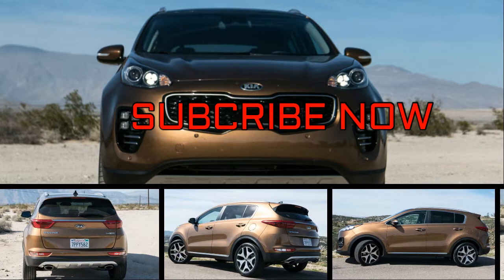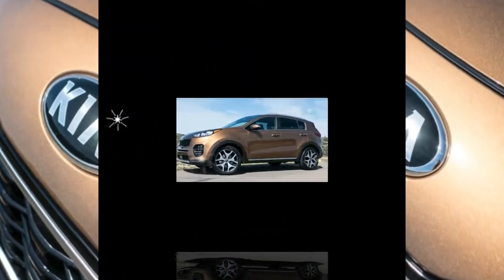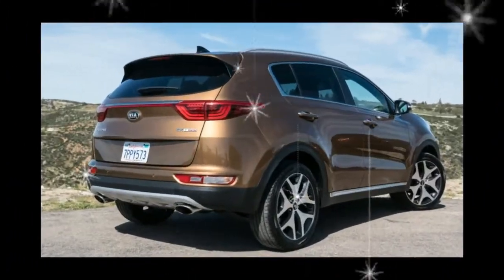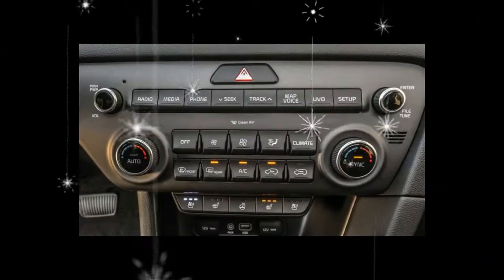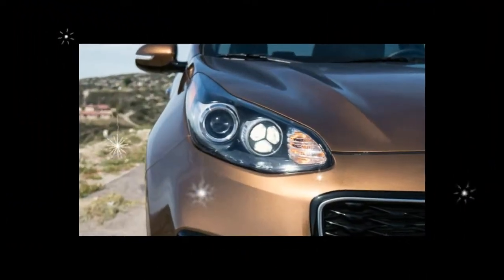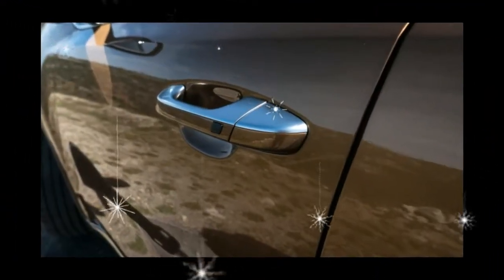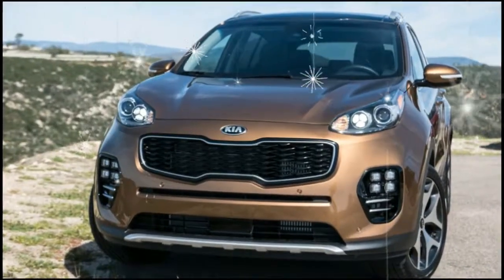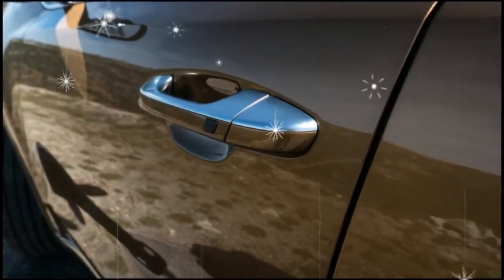[WACTH] NEWS Why you should choose 2018 KIA Sportage? Auto Today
The mid-level EX trim combines an affordable price with plenty of fancy features. Starting at $27,195, the EX is only a couple of thousand dollars more than the base LX (which starts at $24,395 for 2018), but it includes extra tech and upgraded interior appointments. While the SX Turbo provides excellent performance and a longer list of luxury accoutrements, those upgrades come with poorer fuel economy and aren’t worth the $6500 premium. We stand behind the better value provided by the EX’s standard 2.4-liter inline-four and front-wheel drive, which are more than adequate for most driving scenarios. Those who want the bad-weather confidence of all-wheel drive can add it to any Sportage for $1500.